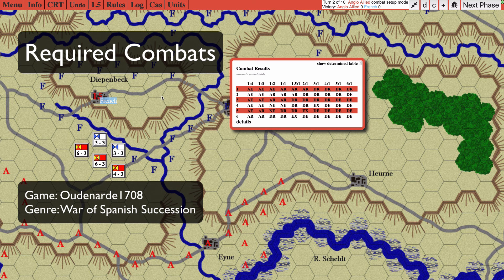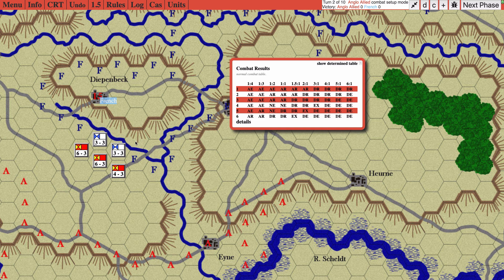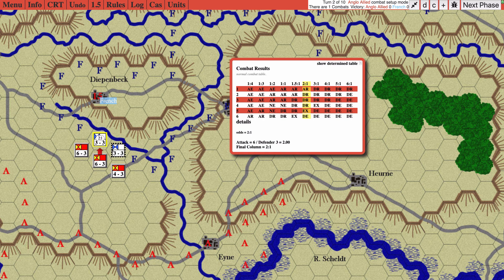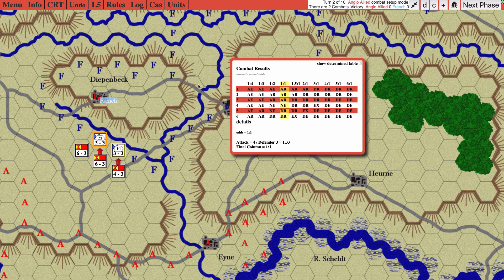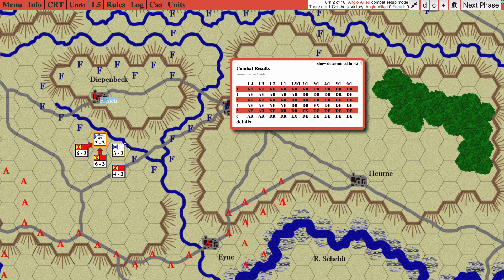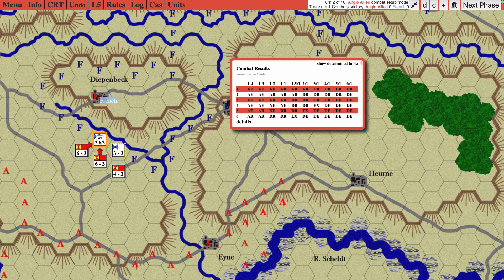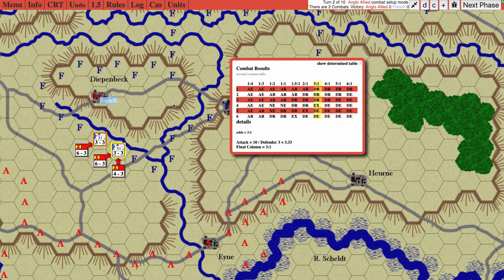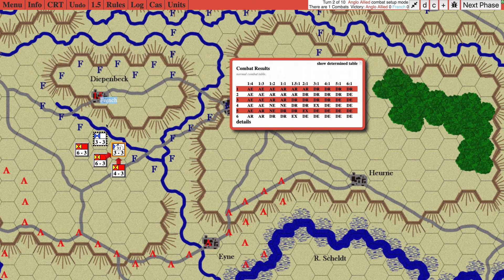Required Combats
Required combats are explained